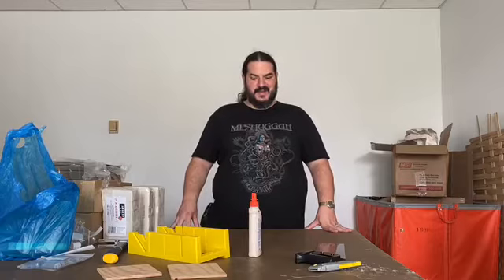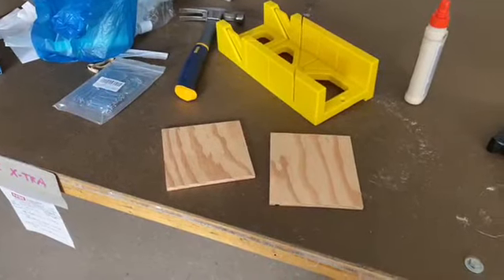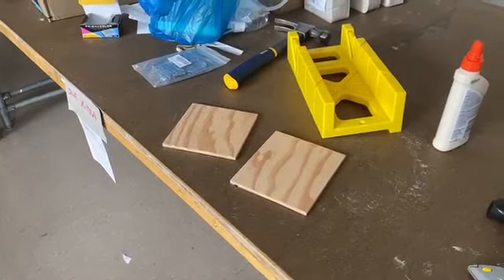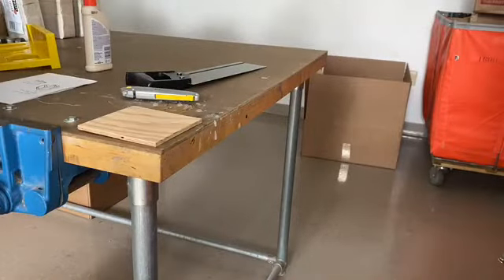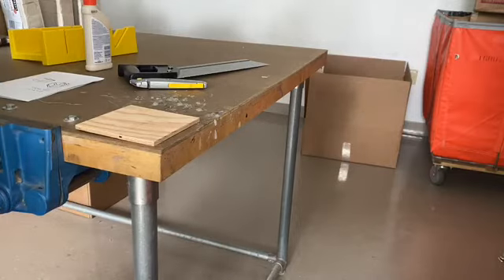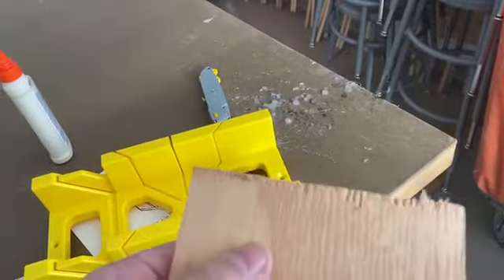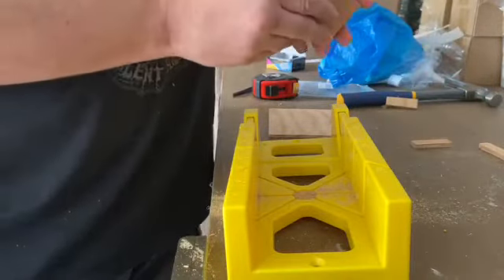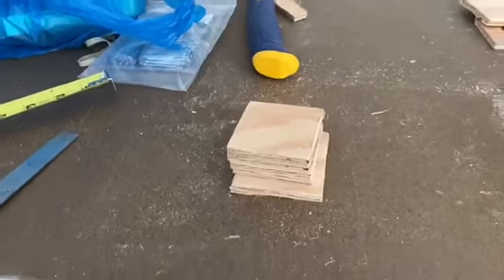At Home Hollow Box Demo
How to make a small, hollow, five-sided box with the same dimensions on every side out of scraps of plywood, using only a miter box, hammer, nails, glue and a pencil.